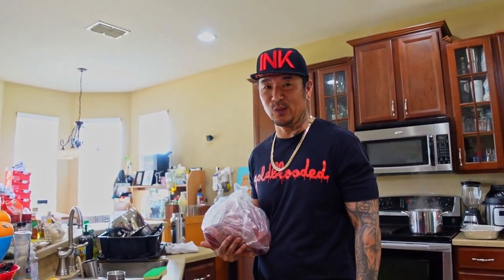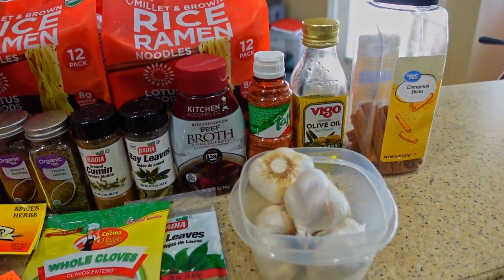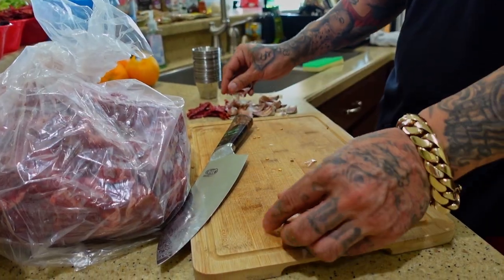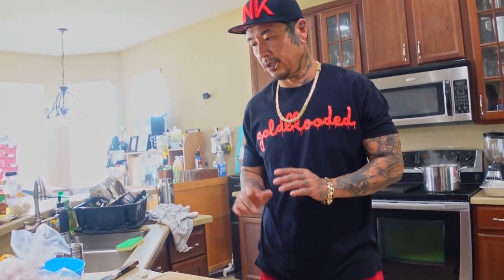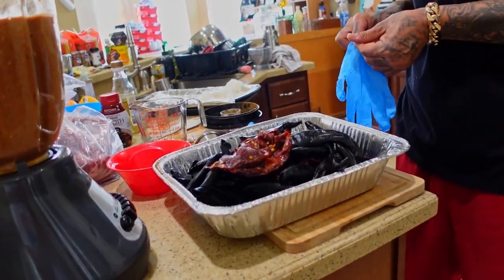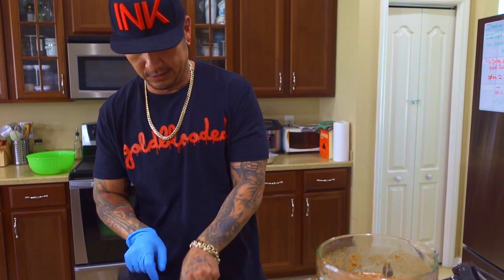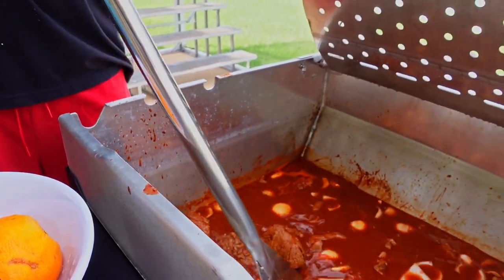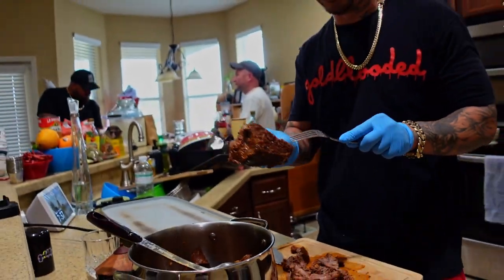Birria Tacos and Korean Ramen! Must see the tacos!😳😳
Beef Birria & Korean Ramen!
This was a tough one as I was cooking a lot and got a little overly ambitious. But part of the videos is me learning and growing with each dinner and video, so I enjoyed the process. So much respect to anyone who grew up doing this, cause it's definitely an experience and it smells incredible.
There are definitely a few things I would do different next time around, but still figured I would put this one out so others can see it's a good time. The ingredients and process is listed below, and almost all the items were bought from our local Mexican supermarket.

2 pounds of meat (I used Chuck roast but the traditional method was using goat.)
I also added beef short ribs for a little extra flavor and gelatin. Thickens the consome and I love short ribs)
4 guadillo peppers *
(I also added two ancho peppers) *
2 arbol chilis *
1 tbl Mexican oregano
1 whole clove *
1 small piece of fresh ginger (dry is good cause it's stronger. I just like fresh ginger)
2 bay leaves
About 1 tbl of Mexican cinnamon sticks
1/8 pod of whole nutmeg
1/2 Roma tomato *
1 tomatillo *
1 tbl toasted cumin seeds *
1 tbl Mexican hot chocolate
1 tbl whole Black pepper
2 garlic cloves *
Vinegar - 1/2 cup
1 white onion
1 tablespoon Salt
8 cups water
1 cup Beef broth (I used beef broth concentrate 1 tablespoon.
Oaxaca cheese
Corn tortillas
All items with a * next to it, was roasted for a few minutes to add flavor.
Then steep the guadillo and ancho peppers for 20 mins in hot water.
Take the vein and seeds out of the peppers when done steeping.
Blend the guadillo, ancho, arbol chilis with
Mexican oregano, Mexican hot chocolate, bay leaves, thyme, cinnamon, pepper, ginger, nutmeg, cloves, garlic, cumin, tomatoes, tomatillos and vinegar.
Add a cup of the water you steeped the chili's into the blender. Mix.
Cut the meat into large chunks.
Pour mixture from blender all over the meat. Make sure it's covered in seasoning.
This was for sure one of my toughest videos so far as I took on a lot! But I had a lot of fun and learned an incredible amount. I'm no professional cook, just a guy who loves food and trying new things. Hopefully you all will enjoy the video and appreciate the effort I put in. Definitely would change a few things in the future, but i can't wait to try!
Gluten free dinner as always.

Cover in white onions.
(Add in spare ribs if desired)
Marinate for 3 hours or overnight.
Take out of seasoning, quick sear all sides.
Put all meat and seasoning from the marinade in large pot/boiler.
Add 8 cups water and beef broth.

Cover and simmer for 3 hours. Mix every 30.
Take meat out, shred, put back into the consome.

Make tacos. Take corn tortillas, dip quickly into the consome. Pan sear both sides after including cheese and Birria meat till crisp on outside.
Sprinkle lime juice on top and dip into some of the consome.

For the ramen.

When the meat is cooked, take out and get consome to boiling.  Add in ramen noodles and cook for 3-4 mins. Take the noodles, add Birria meat, onions, cilantro, lime juice, and bammm!!! Birria Korean Ramen!

I used all gluten free noodles and ingredients!